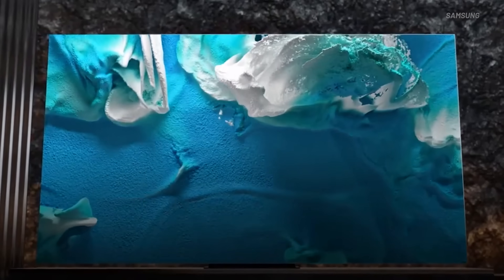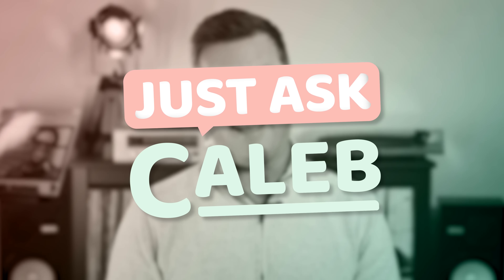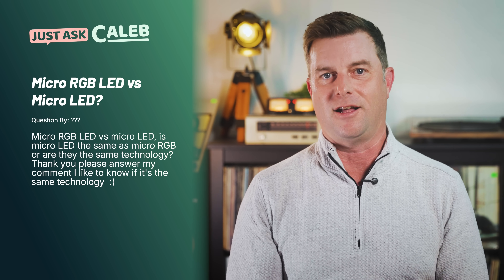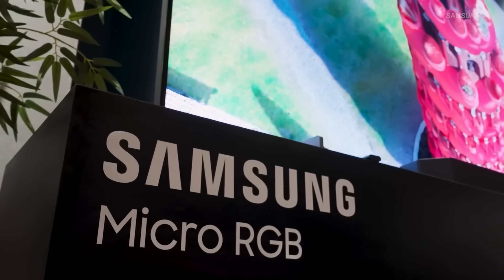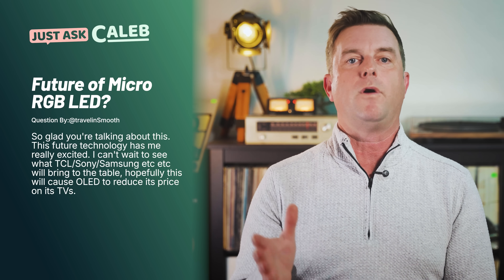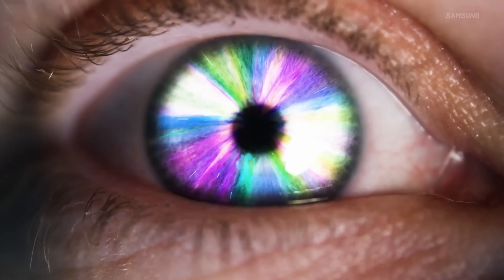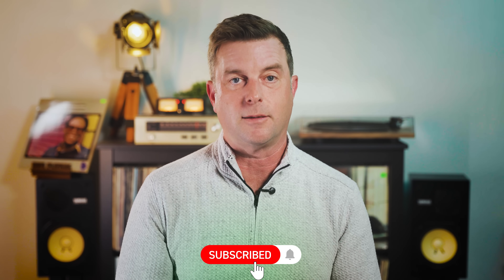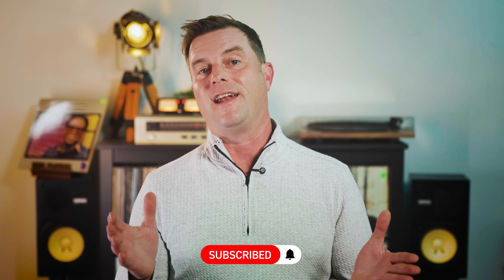RGB Mini-LED: Yay Or Nay? | Just Ask Caleb Ep.1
It’s here! You asked for it, so Just Ask Caleb is officially launched. In this week’s episode we dive deeper into RGB LED and what it is – and isn’t – all about.

My favorite HDMI cable right now

Rock Solid Power Strip

Awesome Power Conditioner

Screen Cleaning Kit:
--Microfiber Cleaning Cloths
--Micro Mist Spray Bottle
--Microfiber Glass Polish Cloth

0:00 - Introduction to Just Ask Caleb
2:41 - MicroRGB LED vs. MicroLED
4:38 - Glare Issues with MicroRGB LED
5:12 - Affordability of RGB Backlight Technology
8:32 - True RGB OLED Challenges